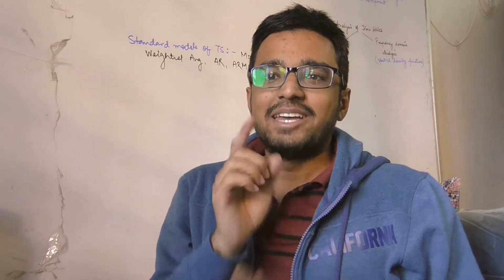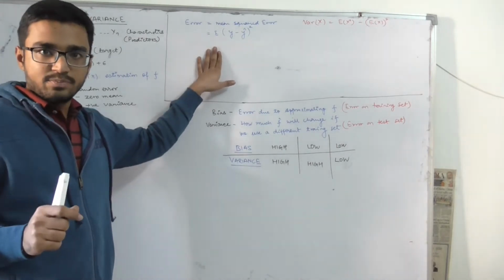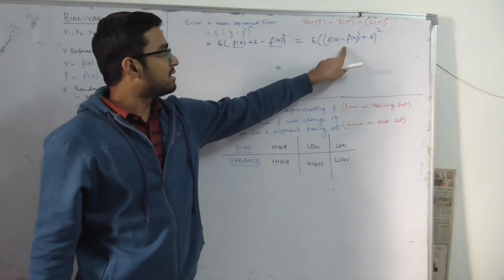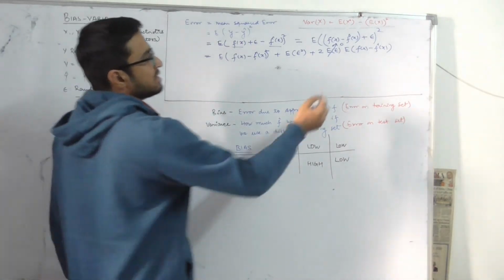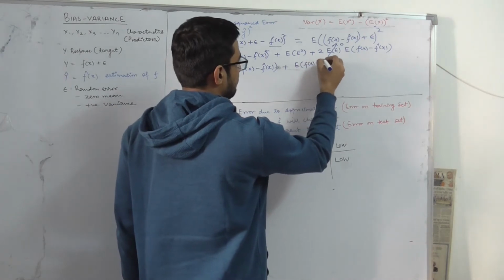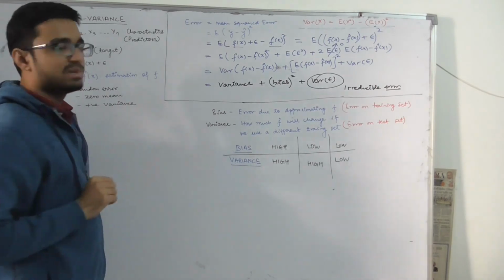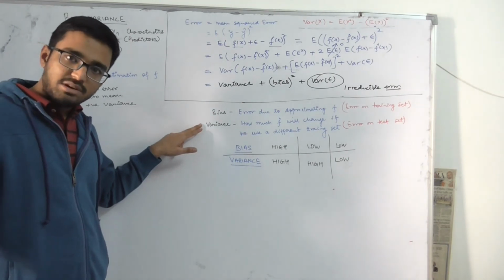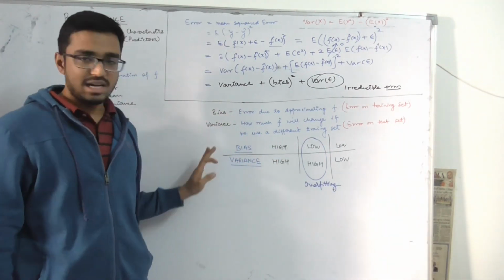M1 L2 What is Bias-Variance Trade Off | Statistical Learning | ISLR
This video is the second lecture in the Lecture Series on Statistical Learning and contains a brief introduction of what is Bias and variance, How they came into the picture, and their relation to an error in training and test dataset.

Inspiration: This video is inspired by the book An Introduction to Statistical Learning by Gareth M. James, Daniela Witten, Trevor Hastie, Robert Tibshirani.
About Me:
Hello, my name is Aayush Ostwal. I am a B.Tech graduate in Mechanical Engineering from IIT Kanpur. I have only one motto for contributing to the society of Data science. I love to make videos, write blogs, read books (at least trying :)) and also drama. In my college, I performed in many stage plays and street plays.